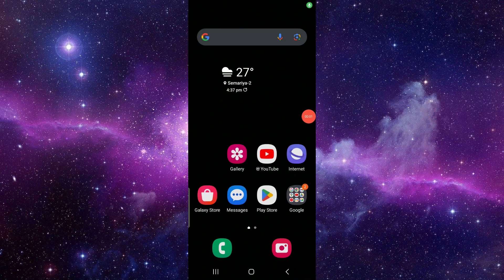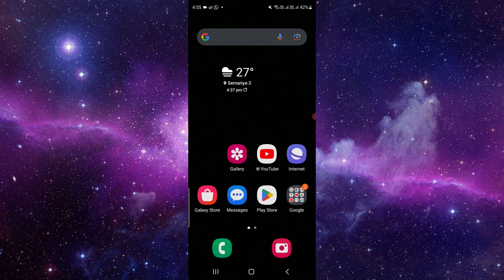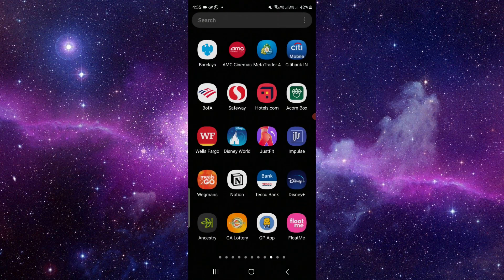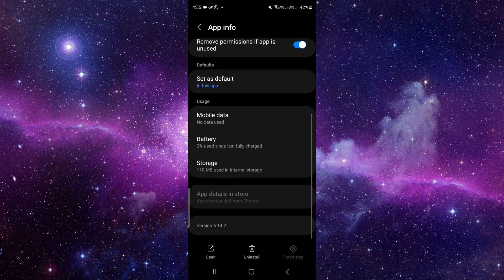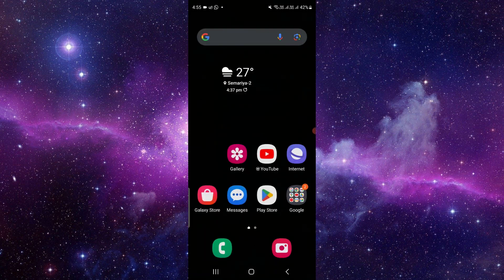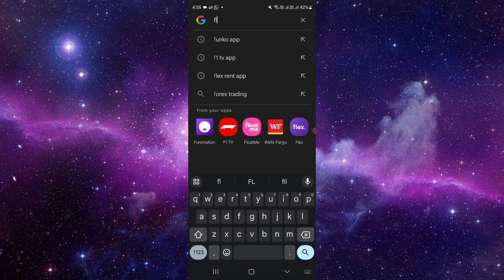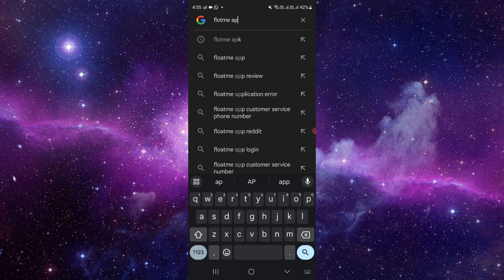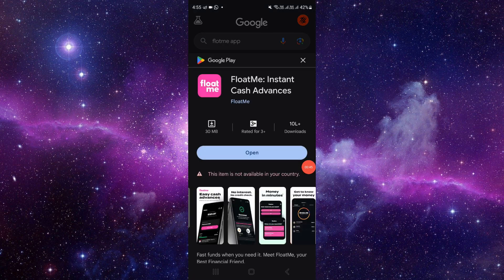✅ How to Fix FloatMe App Not Working 2024 (Full Guide)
Stuck with issues on the FloatMe App? No worries! Dive into our comprehensive guide to troubleshoot and fix the problems with the app in 2024. We provide detailed step-by-step instructions to get your FloatMe App back up and running smoothly. Don't let technical glitches interfere with your financial management—follow our guide for a seamless and secure experience.

Key Highlights:
- Full guide on fixing FloatMe App issues in 2024
- Troubleshooting tips for a smooth financial management experience
- Step-by-step instructions to address common problems